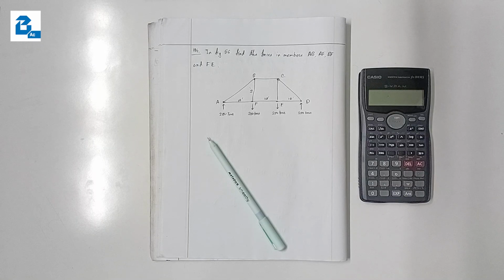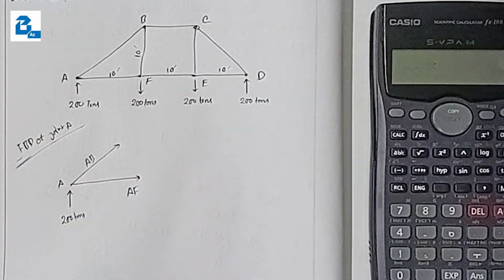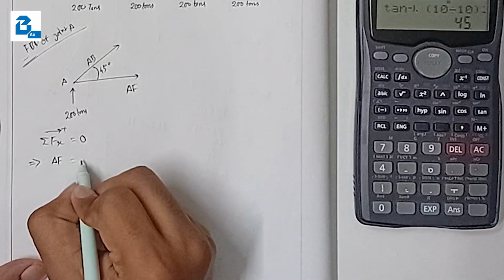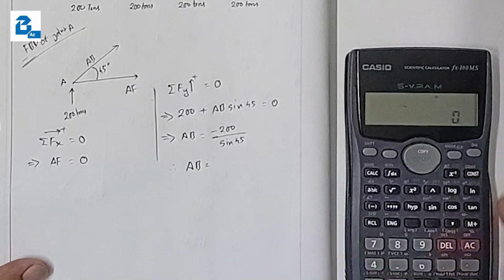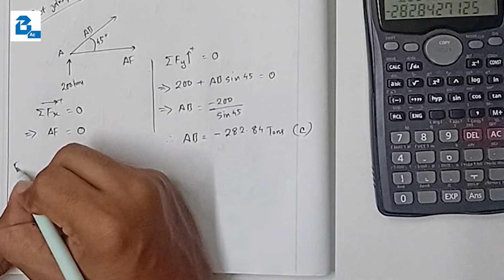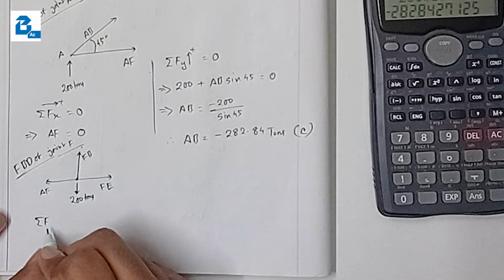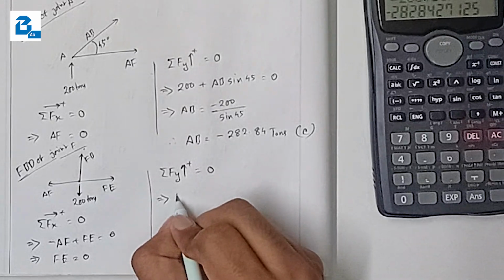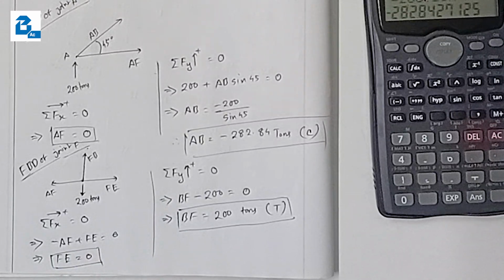Analytic Mechanics Chapter 02 Problem 114 Coplanar Concurrent Forces. (Equilibrium)